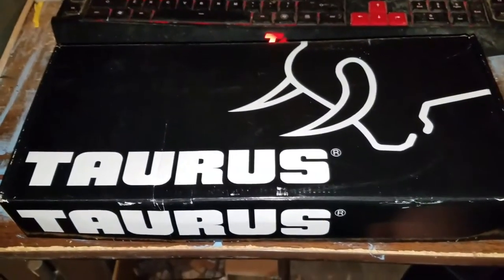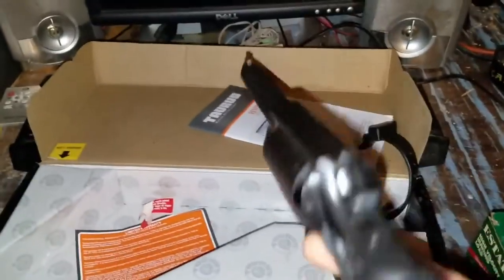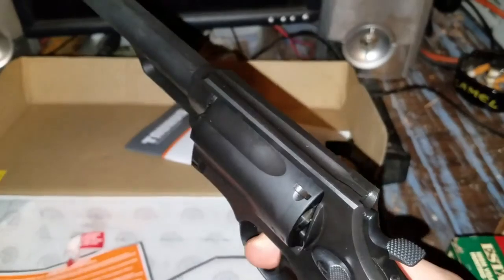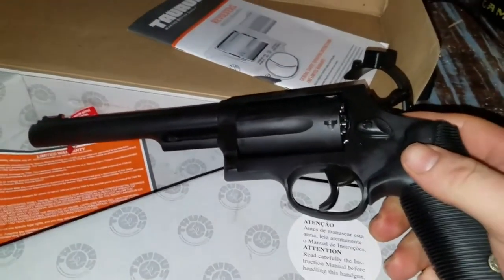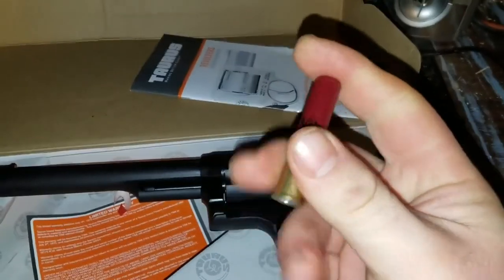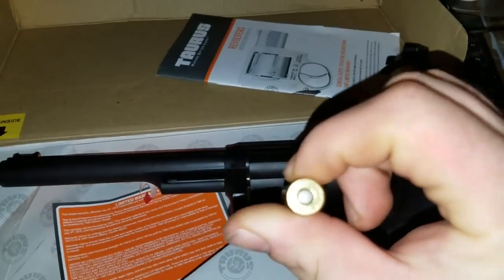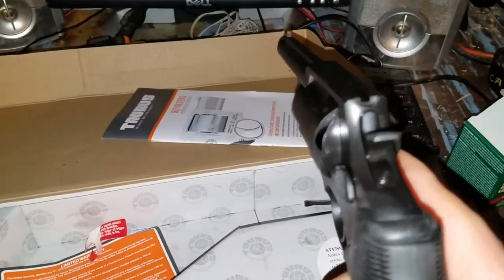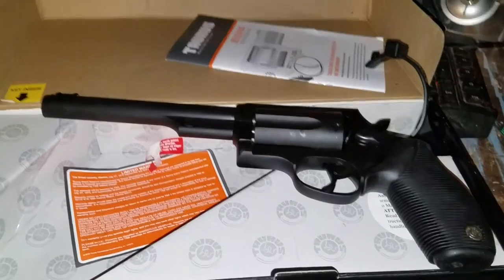The new gun Taurus Judge